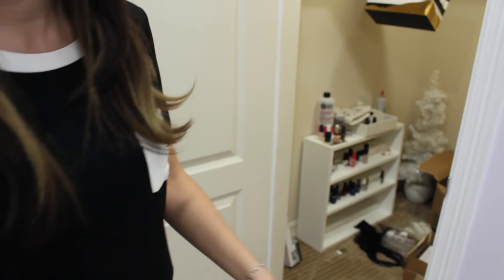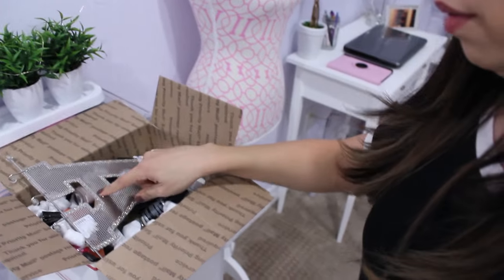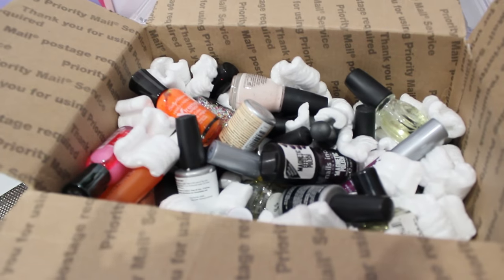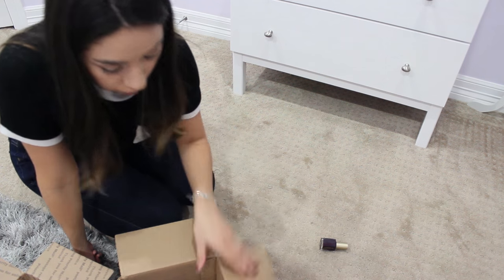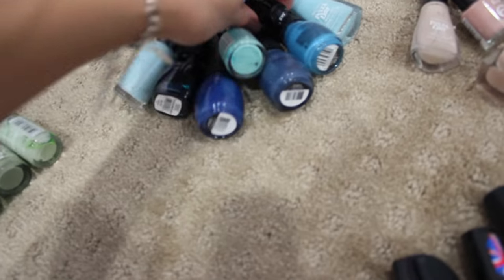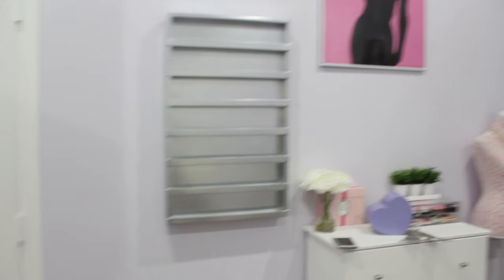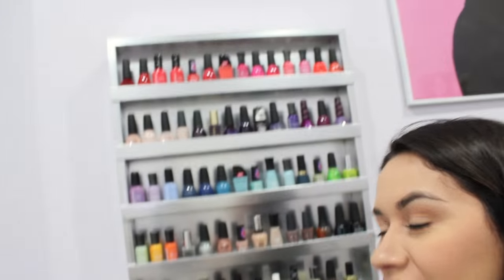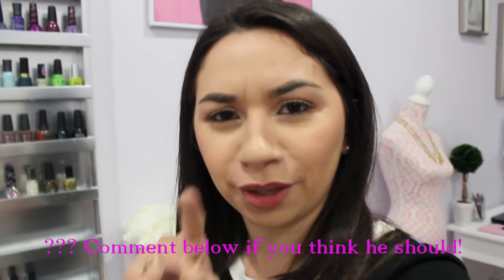VLOG: Nail Polish Organization On My New Nail Polish Rack & Having Some Ice Cream !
I am in love with my new nail polish rack! As soon as my husband put it up I wanted to organize it and show you the process! I filmed this late at night so I will try to make my vlogs longer if you all like them, let me know!
Also, I asked my husband if anyone would want one, would he sell them on ETSY or something and he said yes lol! I'm not kidding hahaha!

🌟🌟🌟🌟 UPDATE:
The nail polish rack is now on Etsy now! You can get it in white or metallic, like mine!

The pretty light blue polish I said I loved:
Sally Hansen: Hard Bitten #365

What I'm Wearing:
Lipstick: None in this video lol it was faded!
Jeans: LEVIS Skinny Jeans
Shirt: Ross
Nails: NYC Brownstone ( I could not find a link for it :( I got mine at Walmart)